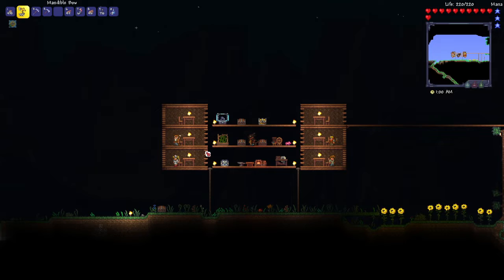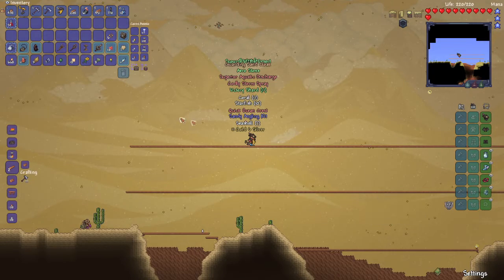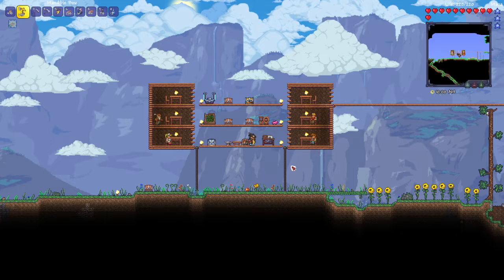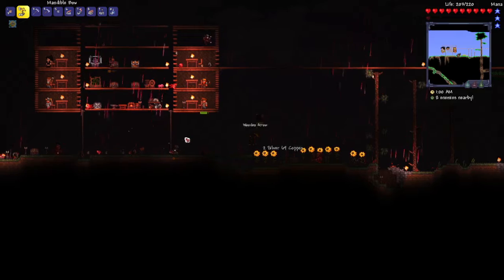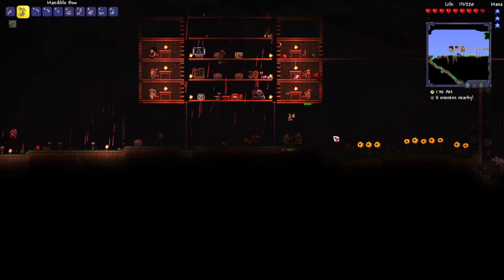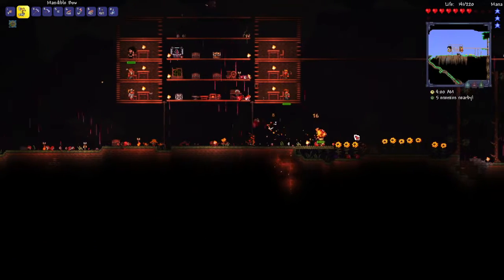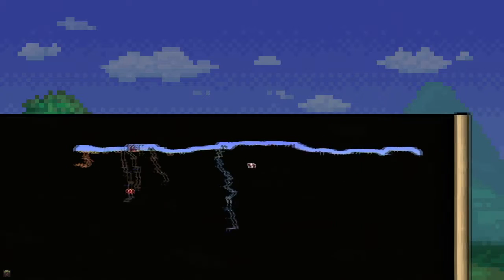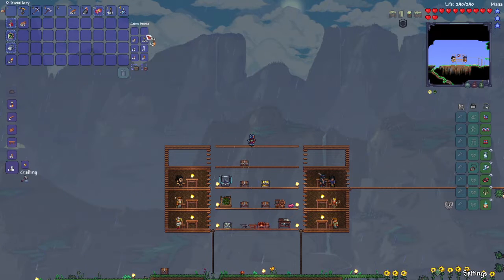Time to beat our first boss!! Expert Ranger Terraria Calamity lets play part 3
Iv been enjoying alot Terraria lately and played it on streams and iv been thinking to make lets play series for you my awesome Youtube community. I asked from you what class i show play and you voted range so lets go with that. I havent played range ever before so your help is alot needed. Hopefully we find people to help me through this series. I hope you enjoy this little bit different content.

0:00 Intro
1:04 Ready for boss battle
2:54 And boss is down first time
4:34 Blood moon is rising
13:34 We survived!
15:50 New armor hypee!!
17:50 Outro

Super random and totally entertaining streams in Twitch every day except Thursday Starting 6pm EET and atleast 6h